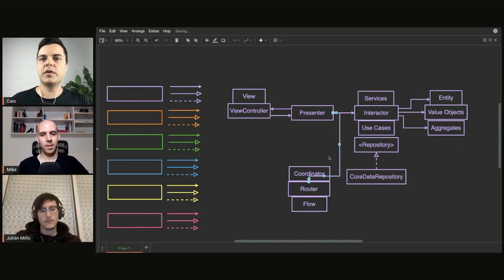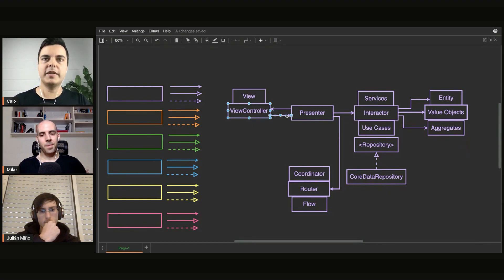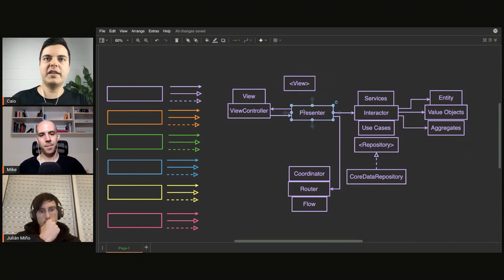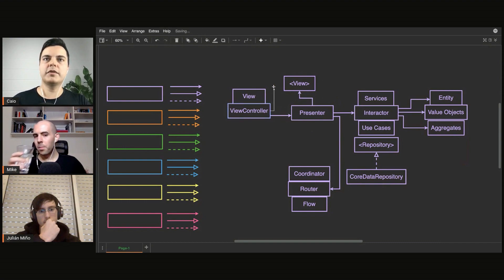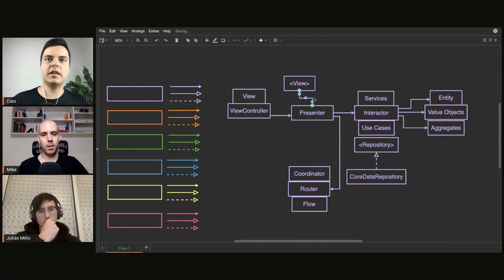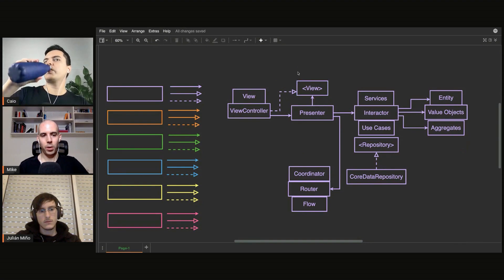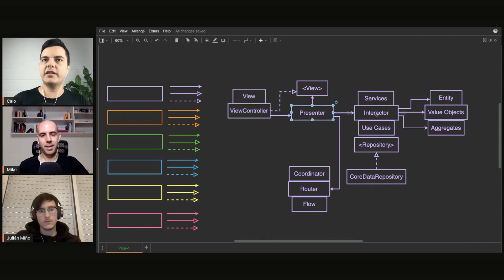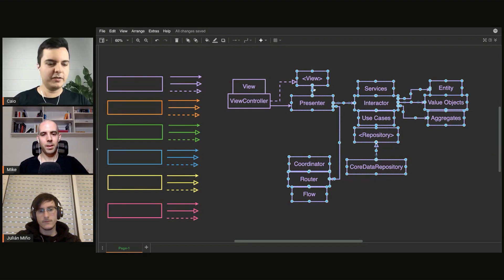iOS DEV: Decouple presentation layer and views using dependency inversion | ED Clips